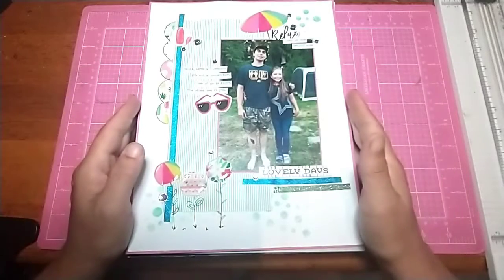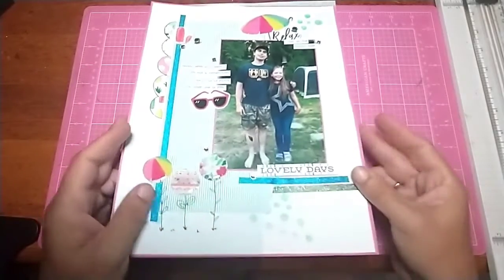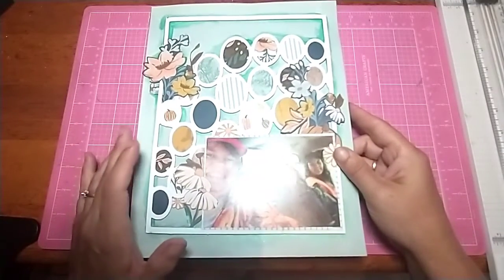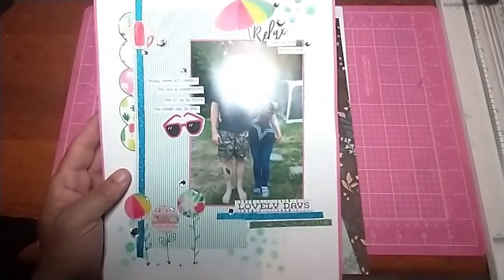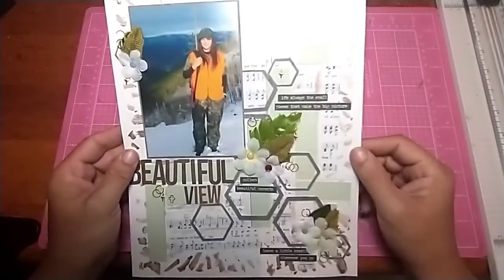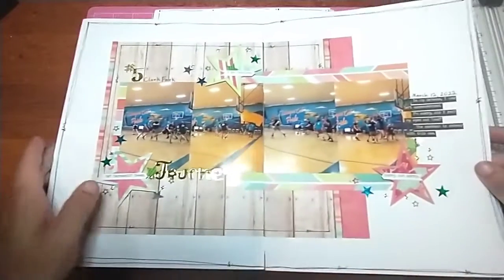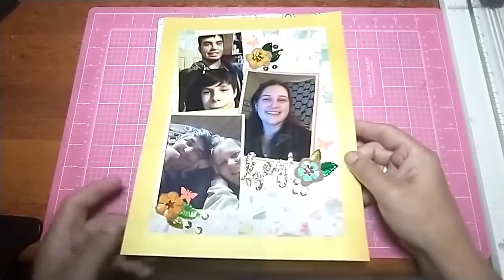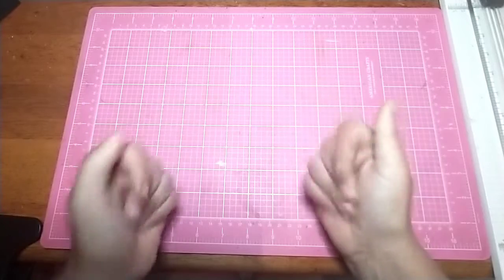July layout share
scrapbook layout share